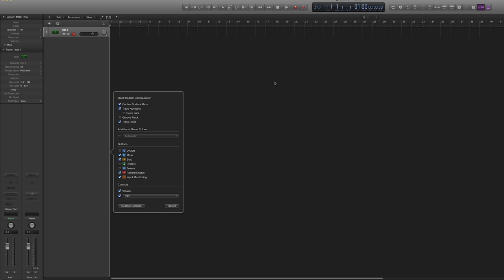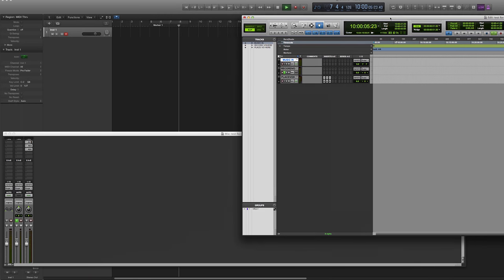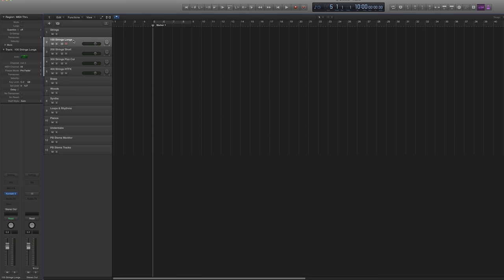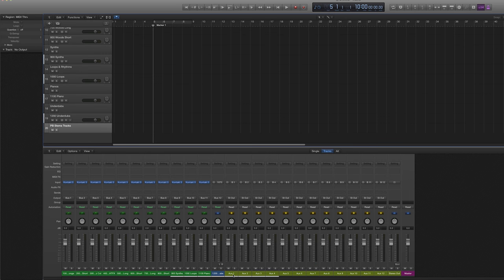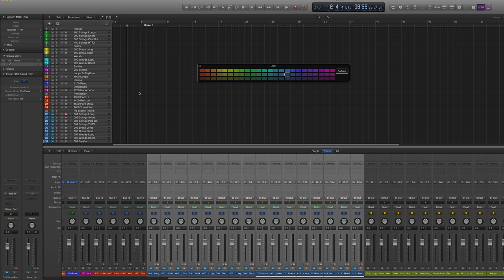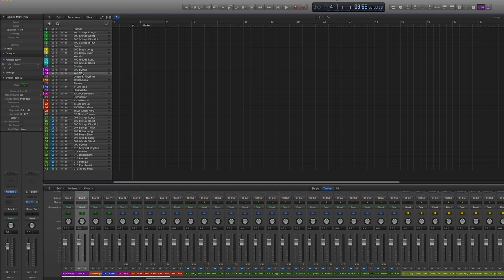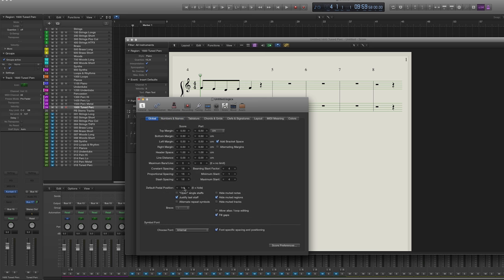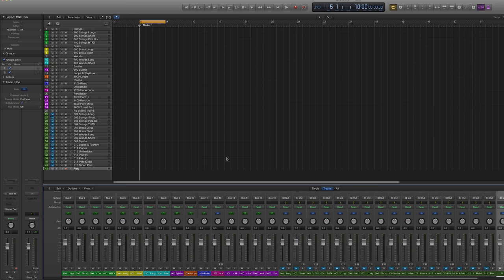#32 I MAKE A TEMPLATE FOR TEMPLATES